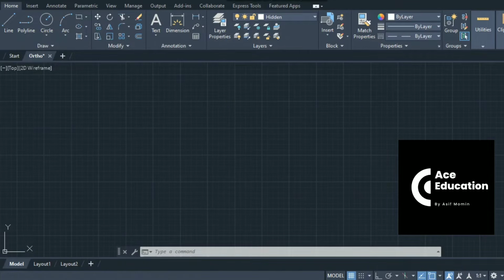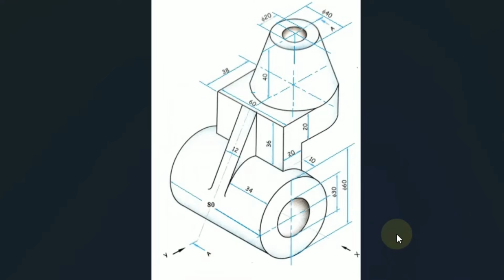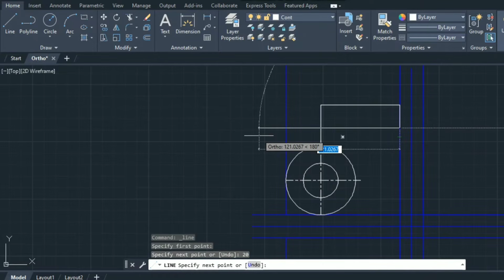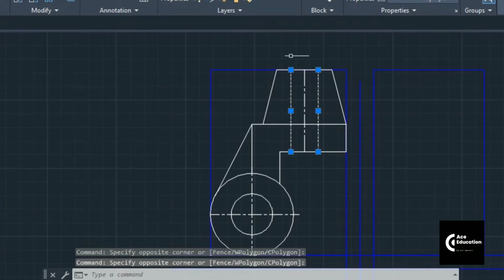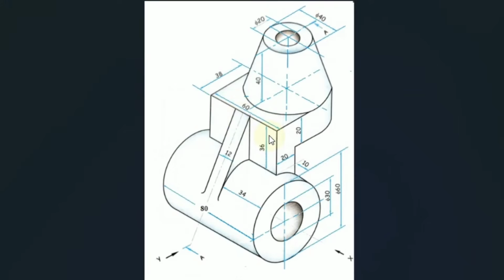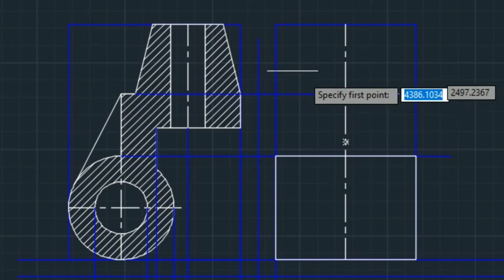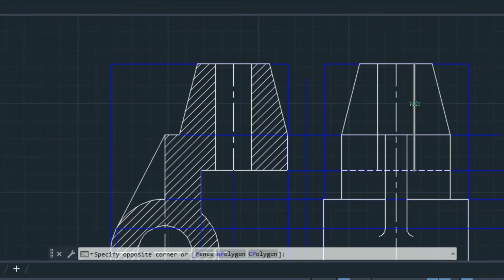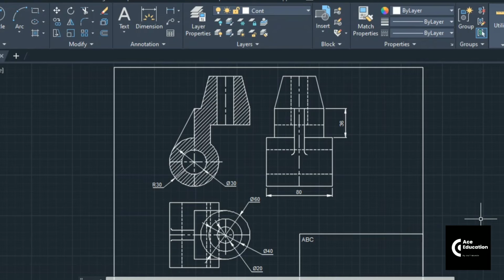Sectional Orthographic Projections #2 using AutoCAD@AceEducationAsifMomin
Sectional Orthographic Projections | Converting AutoCAD to pdf | Engineering Drawing